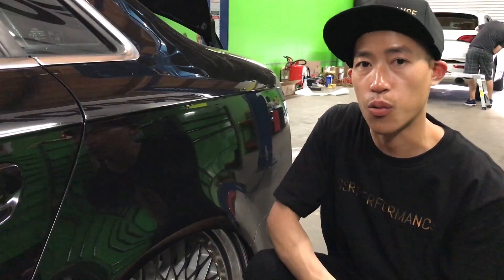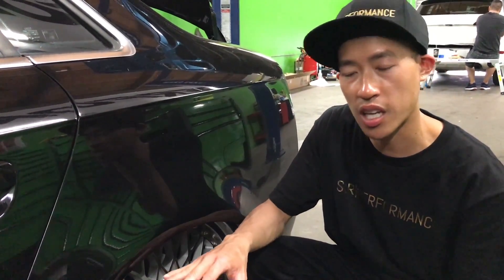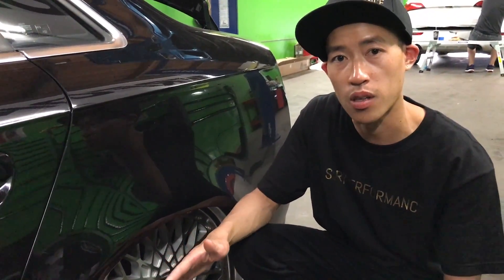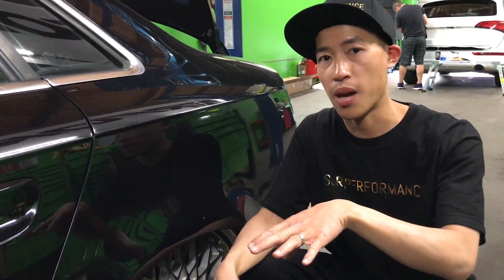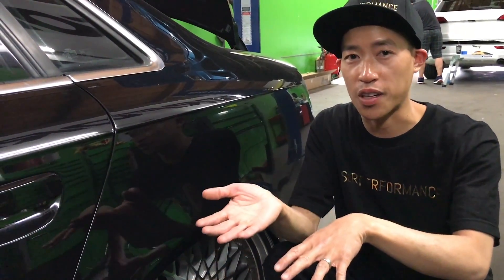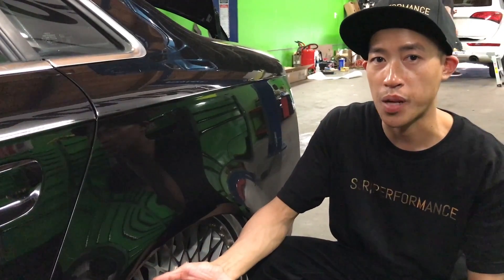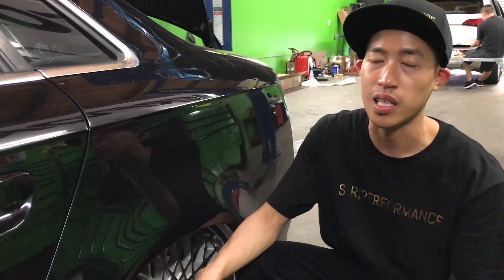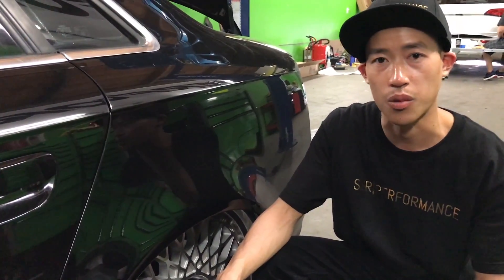Air Suspension: How will it affect performance?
Ever wondered how air suspension will affect your performance on the street and track? This video touches base on the basic performance affects of air suspension.

In this video we demonstrate on an Air Lift 3P Kit. Here at SSR Performance we carry all Air Lift products and are ready to install them as soon as you are!

Follow us to stay updated on our products on IG, FB, and Twitter: @SSRperformance and check out our current projects!!!